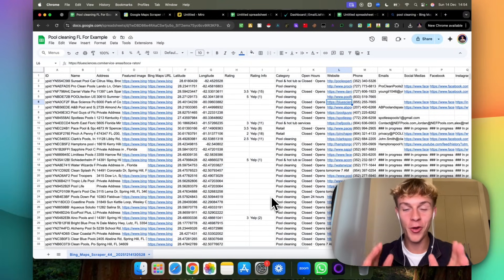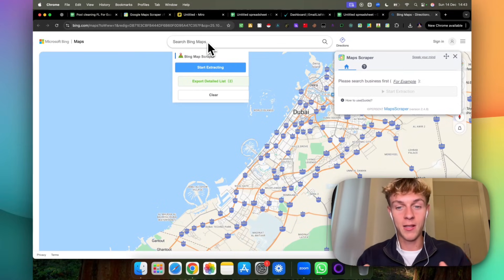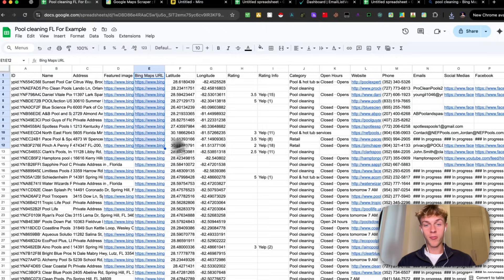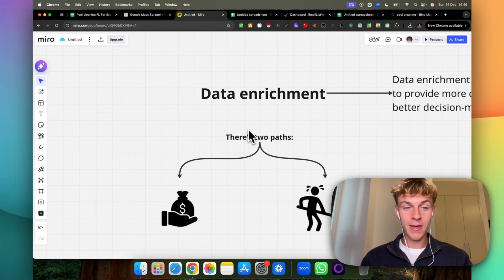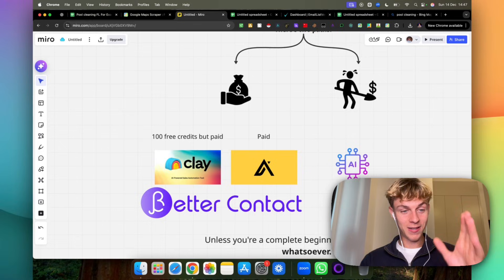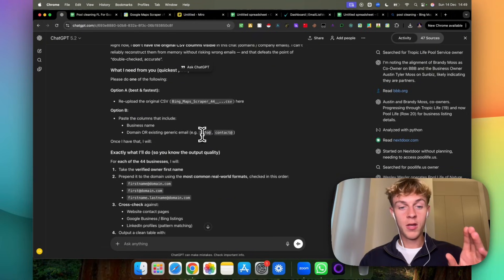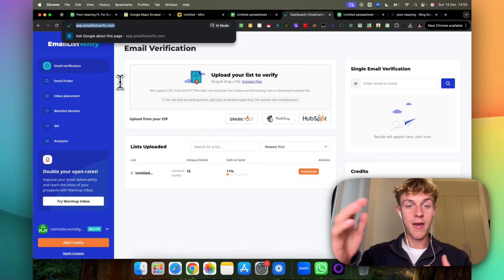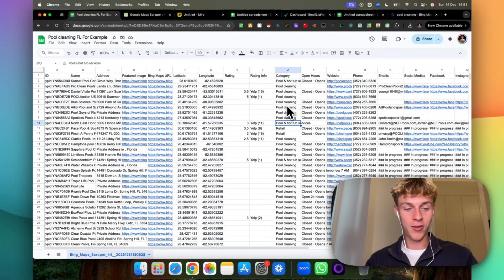How To Scrape UNLIMITED Local Business Leads For FREE (2026)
🚀 FREE Chrome Extension: Scrape Google Maps & Bing Maps for Local Business Leads (Fully Automated) 🚀

In this video, I show you a 100% free Chrome extension that lets you automatically scrape Google Maps and Bing Maps to extract local business leads in any location—no manual work, no paid tools.

You’ll see exactly how to pull business names, websites, phone numbers, and locations in minutes, making it perfect for agency owners, freelancers, and B2B outreach.

🔍 What You’ll Learn:

How to scrape Google Maps & Bing Maps automatically

How to collect local business data in any city or niche

How to export and use the leads for cold email, calls, or DMs

If you want a fast, free, and scalable way to find local businesses for outreach, this tutorial will save you hours.

Watch now and start generating local leads on autopilot.

Timestamps:
0:00 - Intro
0:22 - Showcasing a free chrome extension for maps
3:00 - Data enrichment methods (two paths)
5:42 - Free way to automate finding the business owners name
7:47 - The best email verification for better deliverability
9:20 - Outro